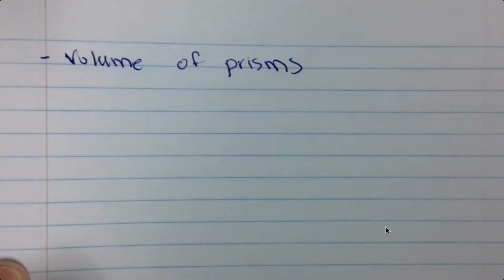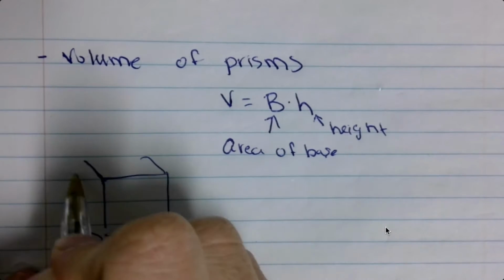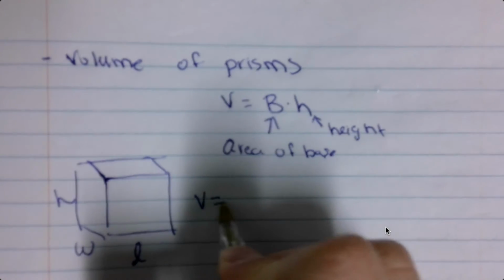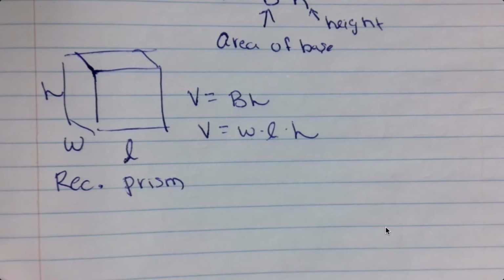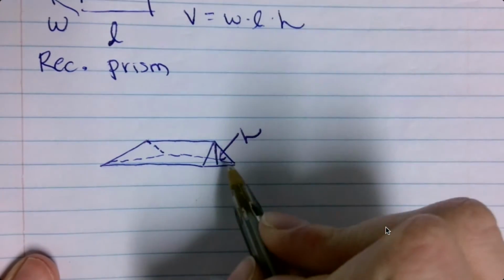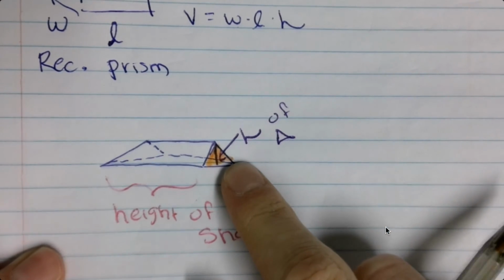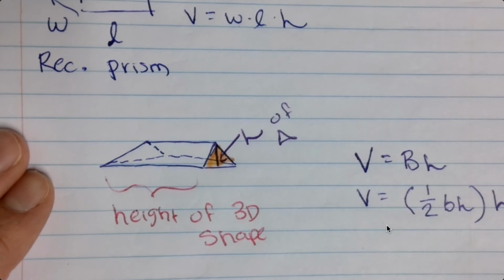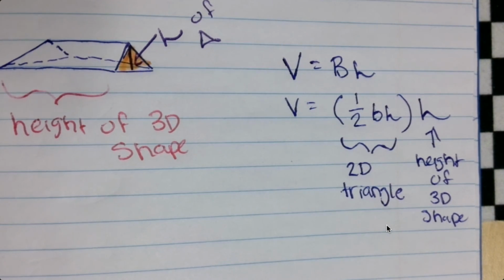Volume of Prisms Formula (Volume of Cones & Pyramids Notes Part 6)